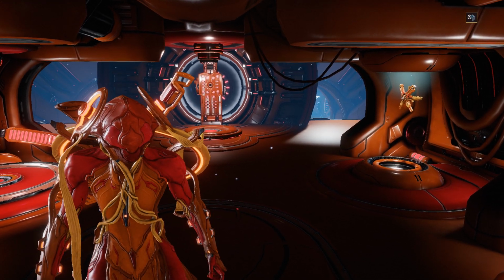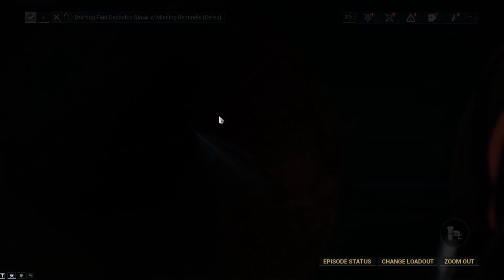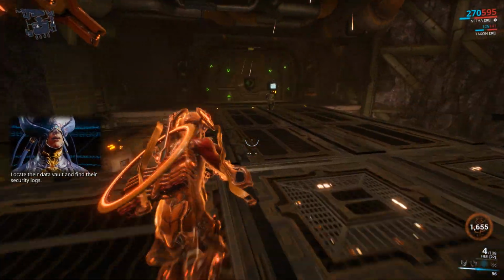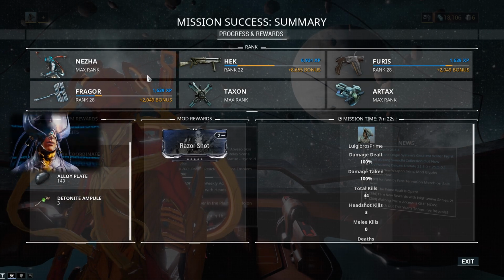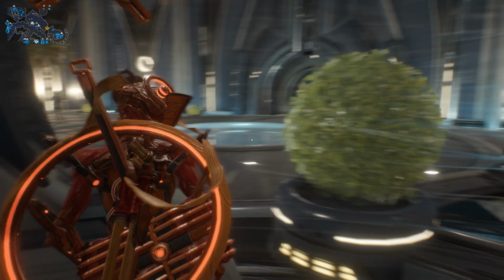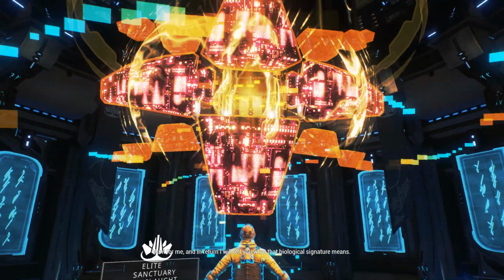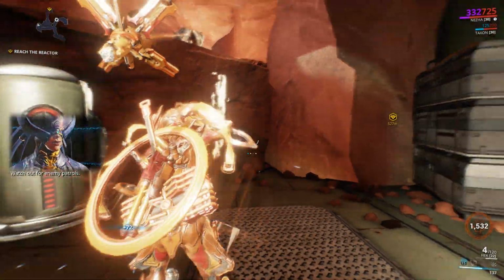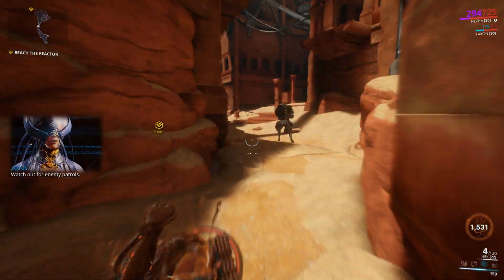The New Strange Part 1: Magzie Plays: Warframe! EP:14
In this episode we get the first part of the New Strange quest done.